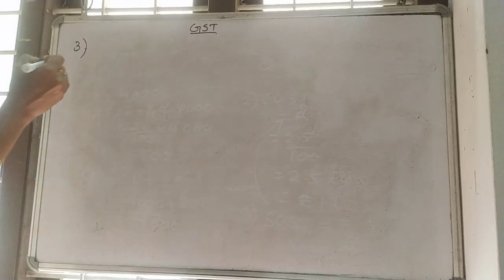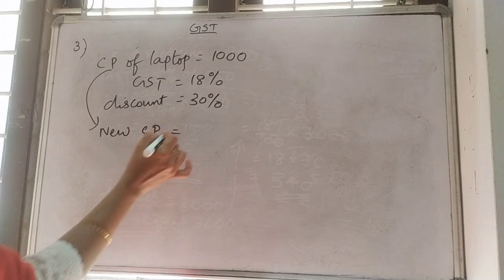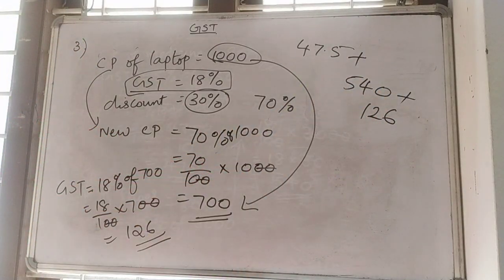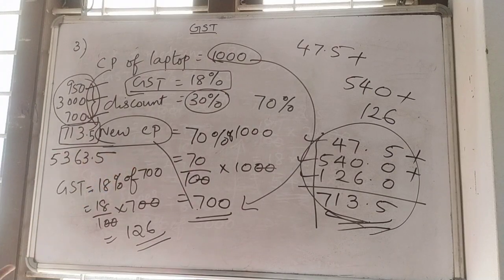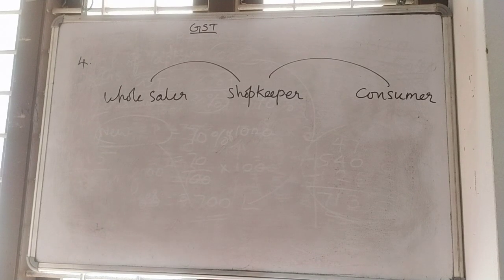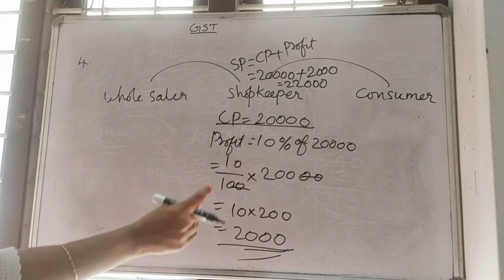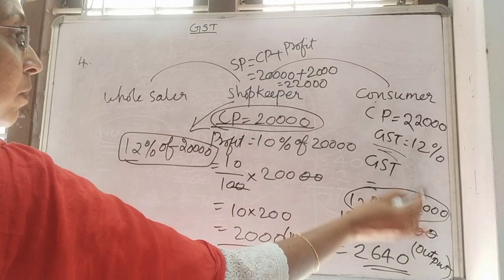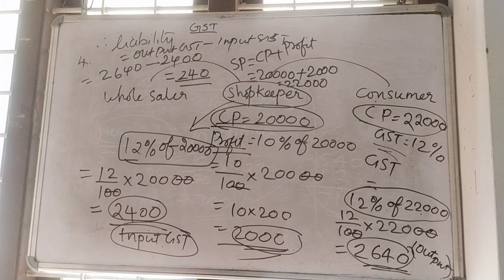GST Qn 3&4 MLAggarwal class 10